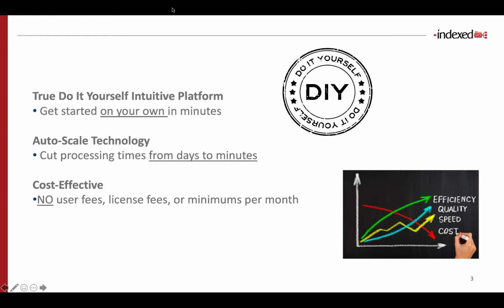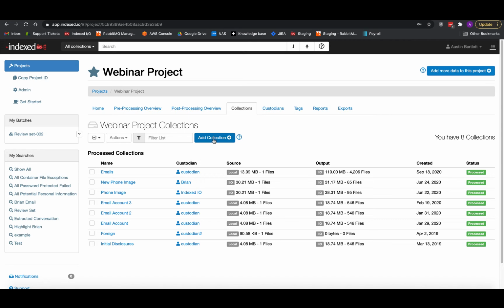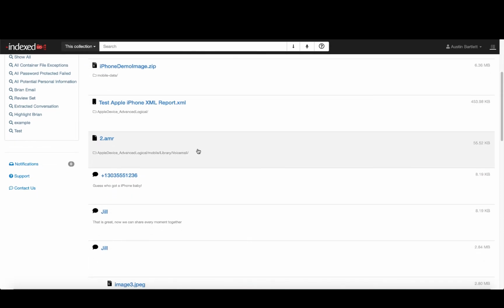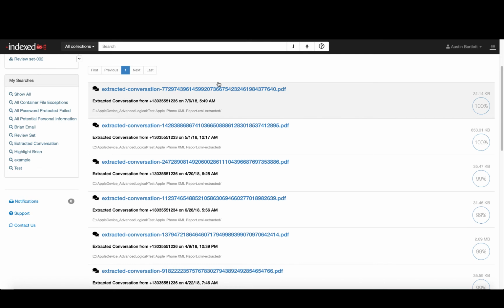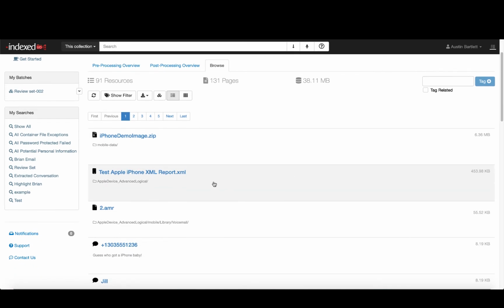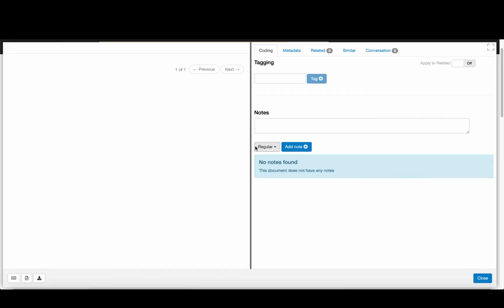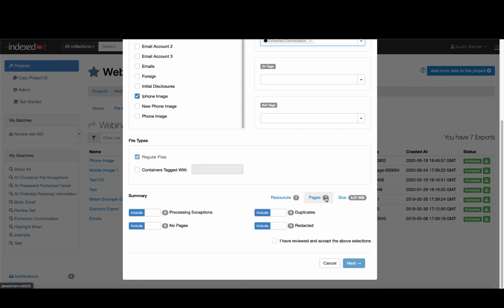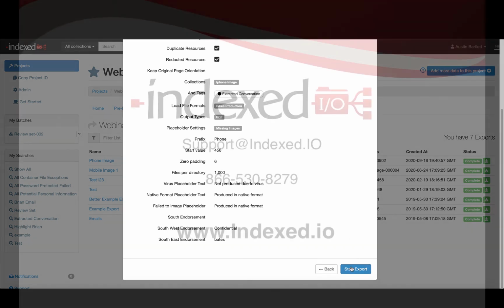Indexed I/O - Mobile Data Webinar